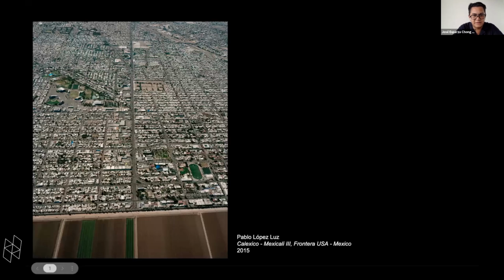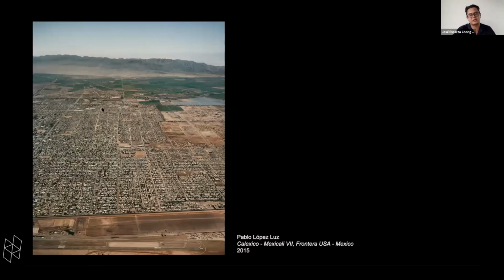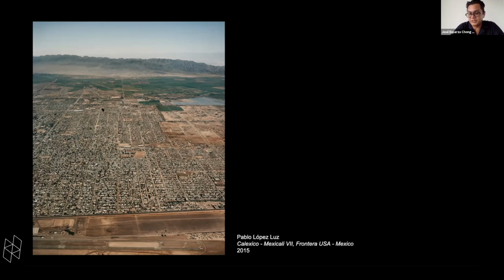Rouse Visiting Artist Lecture: Zoe Leonard with José Esparza Chong Cuy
Event Description:

The artist Zoe Leonard will present a work in progress titled Al Rio/To the River and will engage in conversation about the project with curator José Esparza Chong Cuy.

Al Rio/To the River is a large-scale photographic project centered on the Rio Grande/Rio Bravo, in particular the 1,200-mile section of the river that is used to demarcate the international boundary between Mexico and the United States. Begun in 2016 and currently still a work in progress, the work engages in a sustained observation of the water, surrounding landscape, and built environment, including the towns, cities, factories, and infrastructure projects—dams, levees, bridges, irrigation trenches, pipelines, fences, gates, border checkpoints, and detention facilities—built alongside, over, and through the riverbed. Viewed from multiple vantage points, the river is considered as a natural feature, a water resource, a political border, and an inhabited region. The project considers layered histories, complex relationships, and the interconnectedness of life on both sides of the watershed.

The completed work will be exhibited at Mudam, Luxembourg, and Musée d'Art Moderne de la Ville de Paris in 2022, with an accompanying publication.

Speakers:

New York-based artist Zoe Leonard balances rigorous conceptualism with a distinctly personal vision in her work, which merges photography, sculpture, and installation. By employing strategies of repetition, shifting perspectives, and a multitude of printing processes, Leonard’s practice probes the politics of representation and display. Leonard explores themes such as gender and sexuality, loss and mourning, migration, displacement, and the urban landscape. Her photography specifically invites us to contemplate the role that the medium plays in constructing history, and to consider the roots of contemporary photographic culture. More than its focus on any particular subject, however, Leonard’s work encourages the viewer to reconsider the act of looking itself, drawing attention to observation as a complex, ongoing process.

Leonard has exhibited extensively since the late 1980s, including solo exhibitions at the Whitney Museum of American Art, New York (2018), Museum of Modern Art, New York (2015), Chinati Foundation, Marfa, Texas (2013-14); Camden Arts Centre, London (2012); Museum Moderner Kunst Stifting Ludwig, Vienna (2009), Pinakothek der Moderne, Munich (2009); Reina Sofia, Madrid (2008), Dia: Beacon (2008); The Wexner Center for the Arts, Columbus, Ohio (2007); Fotomuseum Wintherthur (2007); Philadelphia Museum of Art (1998); Kunsthalle Basel (1997); Secession, Vienna (1997), and The Renaissance Society, Chicago (1993). Group exhibitions include Documenta IX (1992), Documenta XII (2007), and Whitney Biennials in 1993, 1997 and 2014. Publications include Analogue (2007),  Zoe Leonard: Photographs (2008), You see I am here after all (2010), Available Light(2014), and Survey (2018).

José Esparza Chong Cuy is the newly arrived Executive Director and Chief Curator of Storefront for Art and Architecture. At Storefront, José introduced a new curatorial framework called Building Cycles, which presents a year-long program of exhibitions and events that explores the notion of building as both place and process, laying the groundwork for new ways of making spaces, places, and relationships with and within our surroundings.

Before his role at Storefront, José served as the Pamela Alper Associate Curator at the Museum of Contemporary Art Chicago (MCA), which he joined in 2016. At the MCA, he co-organized a major collection exhibition to celebrate the museum’s 50th anniversary and curated solo shows of Tania Pérez Córdova and Mika Horibuchi, as well as a major commission with Federico Herrero. With MCA, José also recently oversaw a solo exhibition of Jonathas de Andrade, a collection show of recent acquisitions, and a large-scale retrospective on the life and work of Lina Bo Bardi, co-organized with the Museu de arte de São Paulo and the Museo Jumex in Mexico City.

Prior to the MCA, José was Associate Curator at the Museo Jumex. From 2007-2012 he lived in New York and held positions as Curatorial Associate at Storefront for Art and Architecture, Research Fellow at the New Museum for Contemporary Art, and contributing editor at Domus magazine. In 2013 he was Co-Curator of the Lisbon Architecture Triennial, titled Close, Closer. He is a graduate of Columbia University’s M.S. in Critical, Curatorial, and Conceptual Practices in Architecture.

00:00 Introduction from Mark Lee
05:38 Discussion with Zoe Leonard with José Esparza Chong Cuy
18:20 Presentation of Photographs by Zoe Leonard
28:19 Presentation by José Esparza Chong Cuy
33:45 Q + A/Discussion